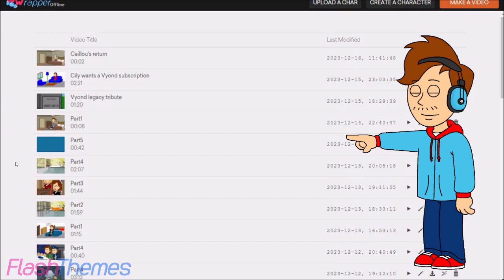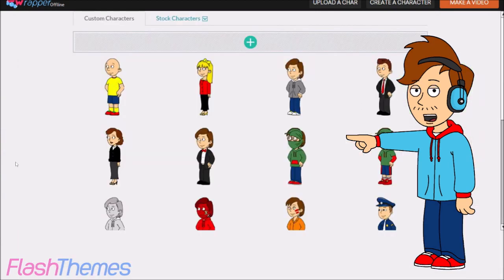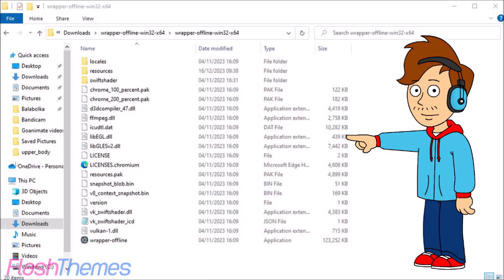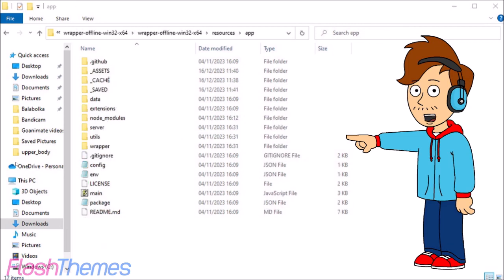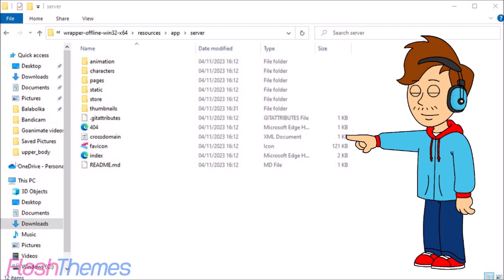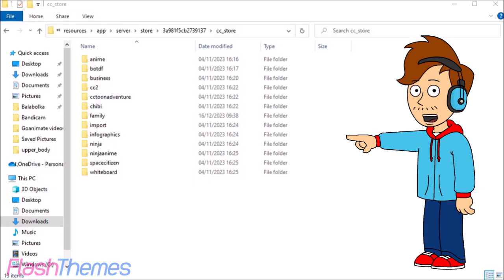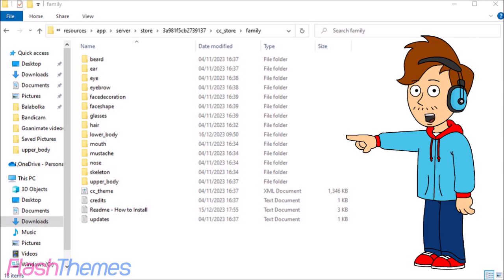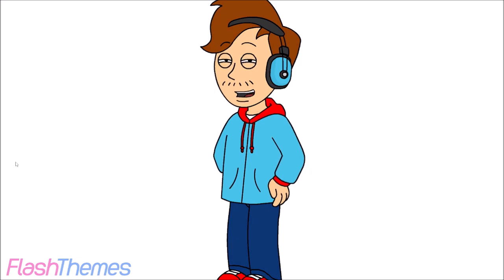How to get custom assets on Flashthemes